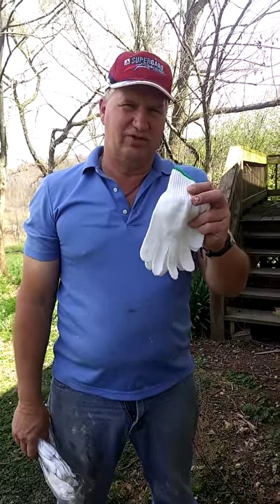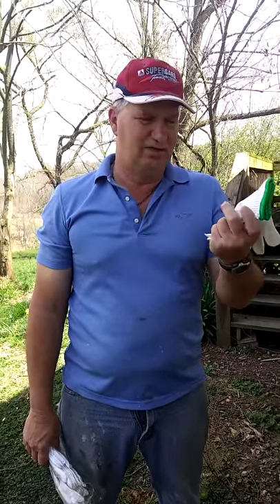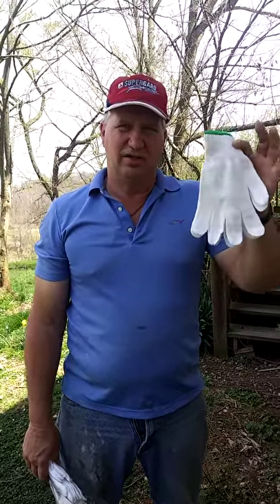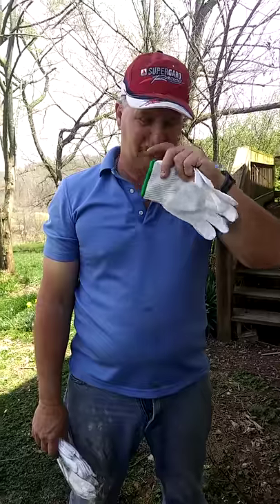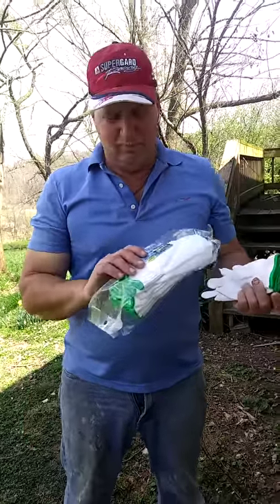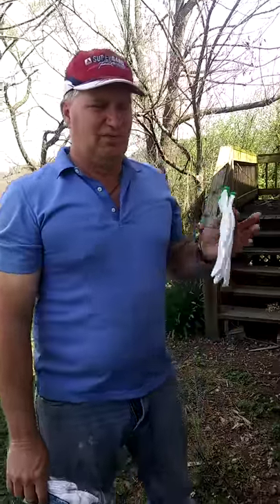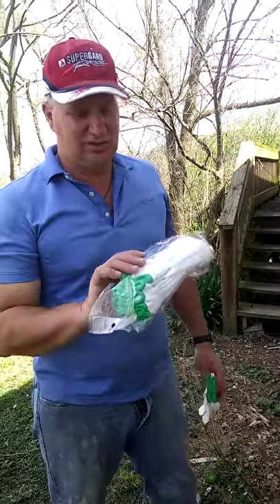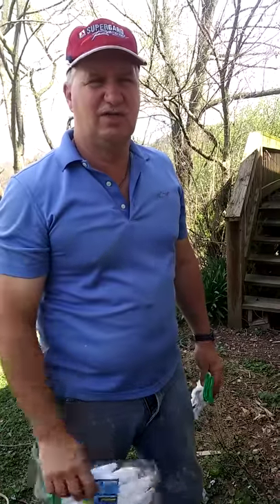Cheap Cotton Gloves for Work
There's something I use all the time when things get dirty, nasty, and I want to keep my hands from getting as nasty. I wear cotton gloves to preserve things. You can get a whole package of them at Lowe's and Home Depot Harbor Freight, but kind of keeps you from getting as nasty. But it's still an inexpensive way to save your hands and sometimes big time.

So you guys keep this in mind. Inexpensive solution to getting too dirty

Gloves that can be used to keep clean.